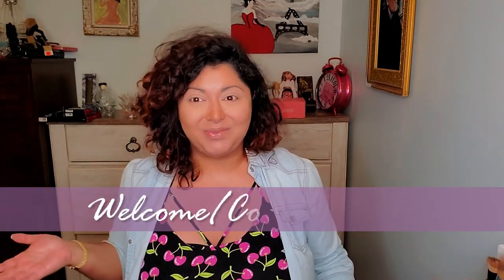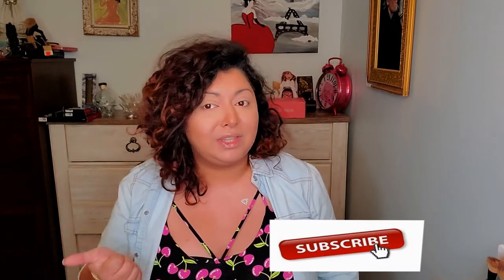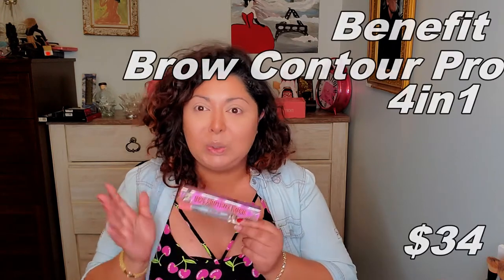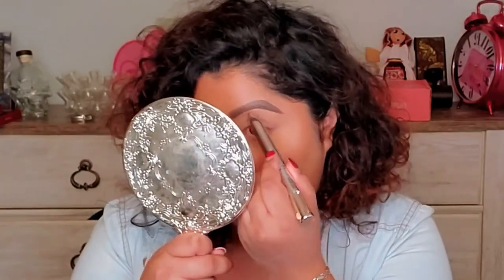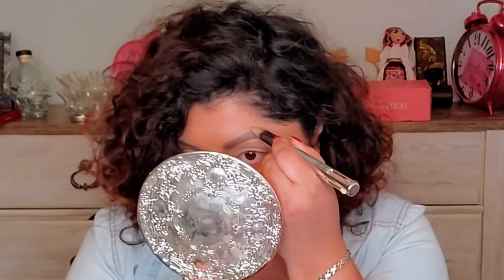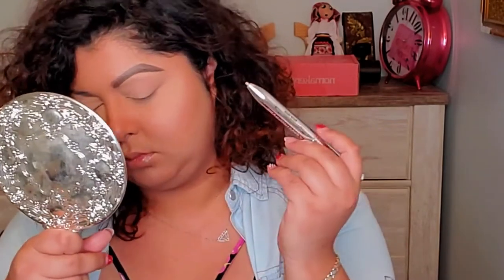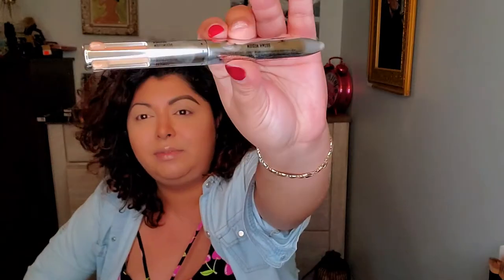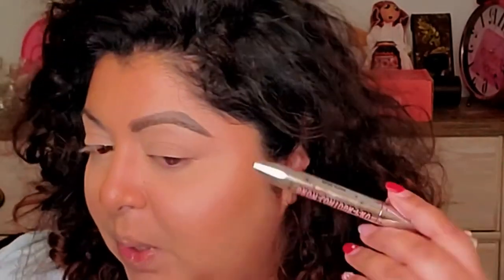A good brow day??!! Benefit brows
Hello Everyone,

My goal is by the end of month of February to reach 100 subscribers and offer my  very first giveaway. Please help me reach this goal and be part of my first giveaway.